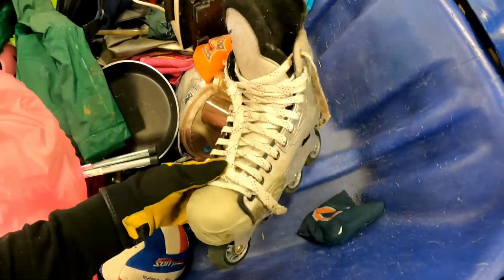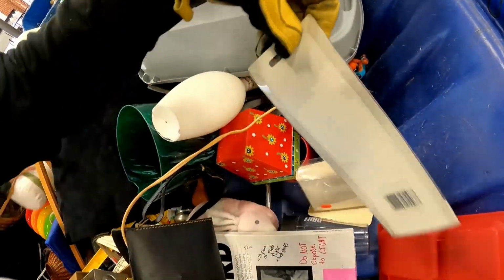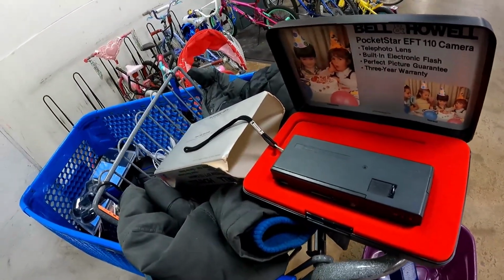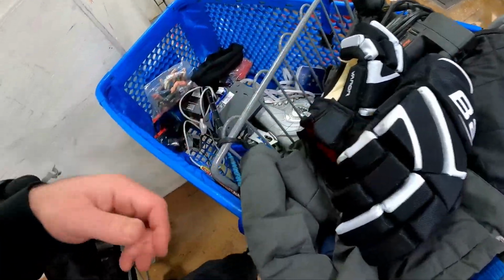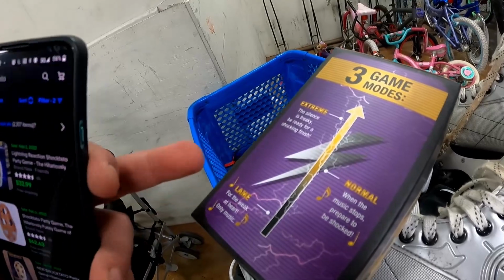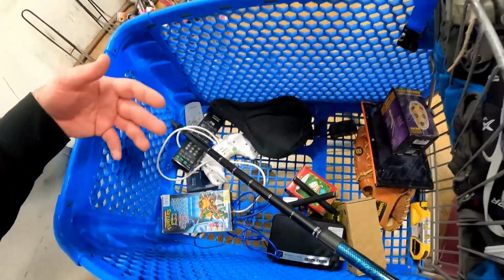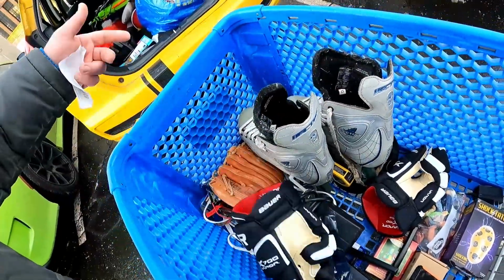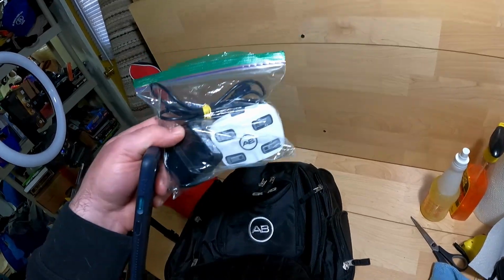Were These Camera's Worth It?! PLUS What Sold On Ebay! | Live Thrifting Goodwill Bins | Ep. 158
Nabyar (Ray) and Zesty (Emily) are 2 thrift nerd collectors and Ebay resellers who focus on 80's and 90's pop culture, video games and anime. They also LOVE mainly sourcing from the Goodwill bins!

Daily video's are also a thing until it's time for a content break for both of them! So stick around! Look below:

OR